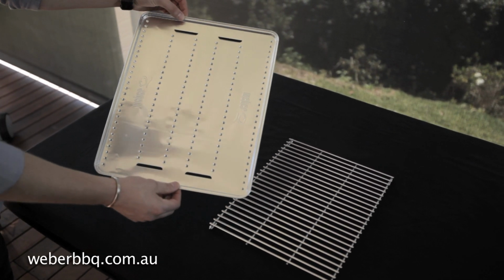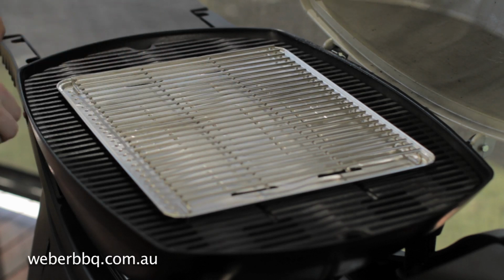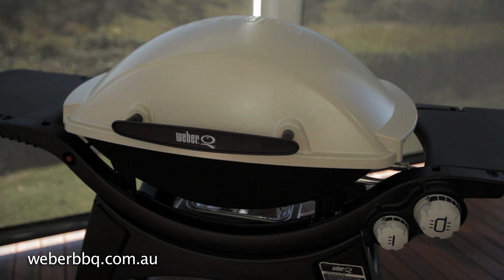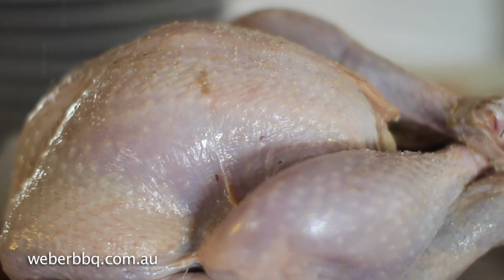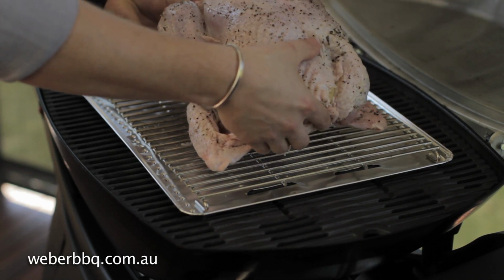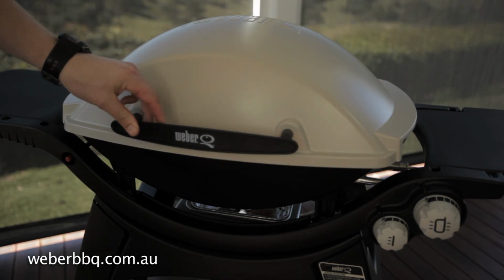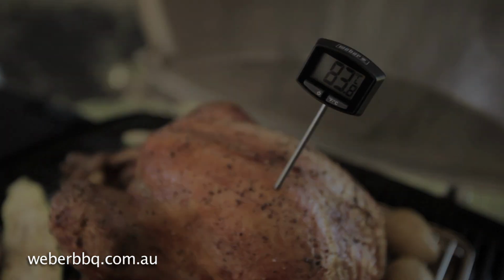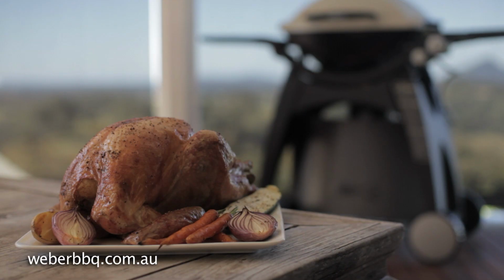Roast Turkey on your Weber® Q™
See how easy it is to roast a turkey for Xmas on your Weber Q